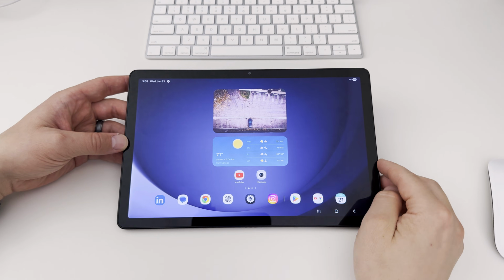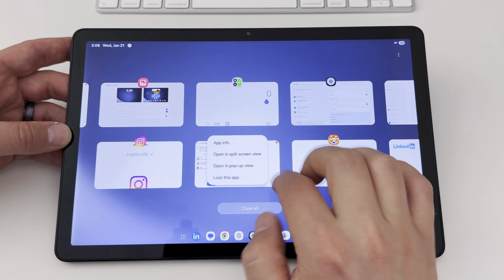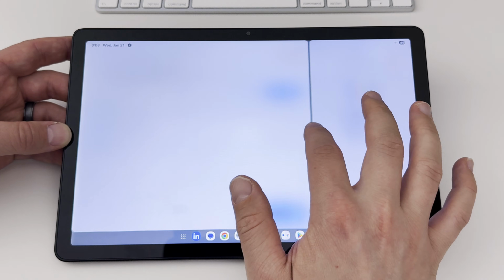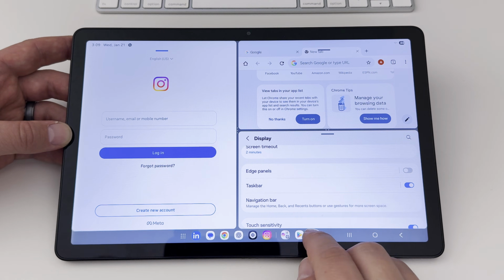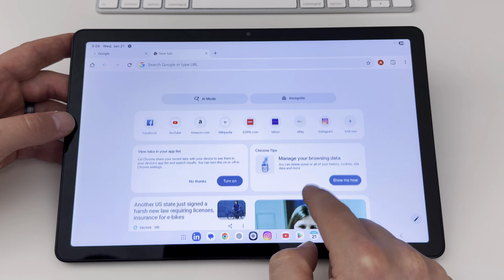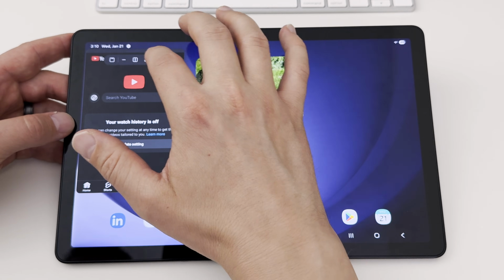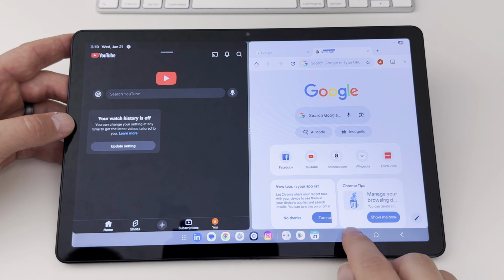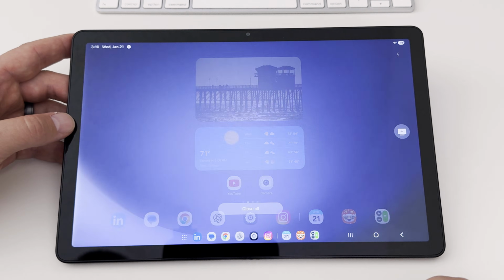How to Use Split Screen on Android Tablets – Easy Multitasking Guide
Learn how to use the split-screen view on your Android tablet. In this video I walk you through how to use the split screen view, and how it's different from the pop-up windows.

You'll learn how to:

• Open two apps in split screen
• Add a third app into your split screen view
• Resize apps for a perfect layout
• Switch between apps without leaving split screen
• Create multiple split-screen app groups and quickly switch between them

Whether you’re checking email while watching a video, or taking notes while browsing the web, this guide will help you make the most of your Android tablet’s multitasking features.

📱 Works on Pixel Tablets, Samsung Galaxy Tabs, Lenovo, and most Android tablets.